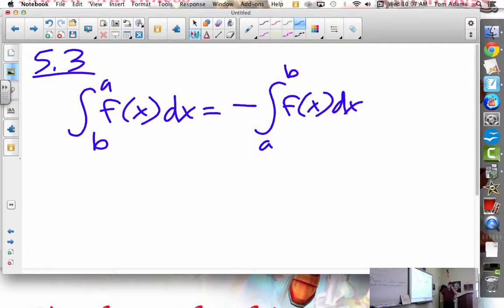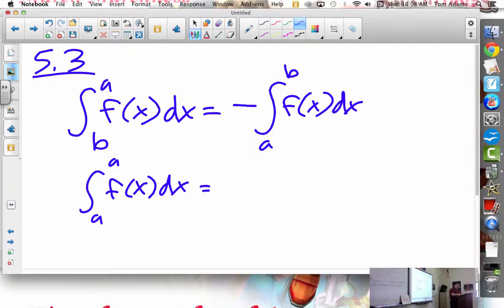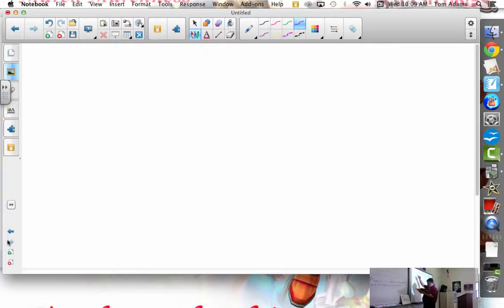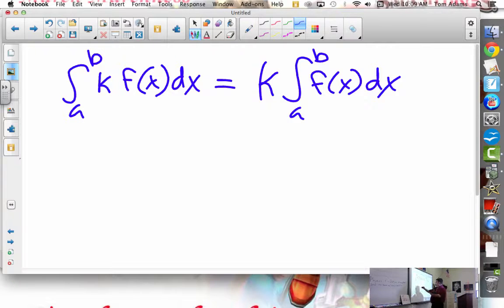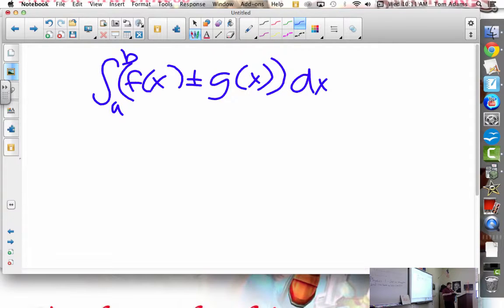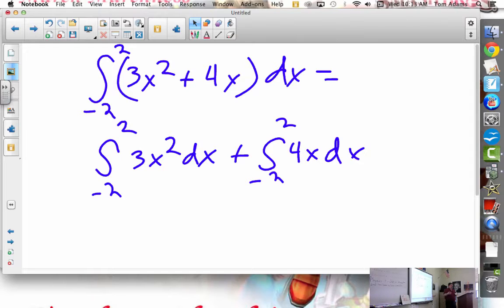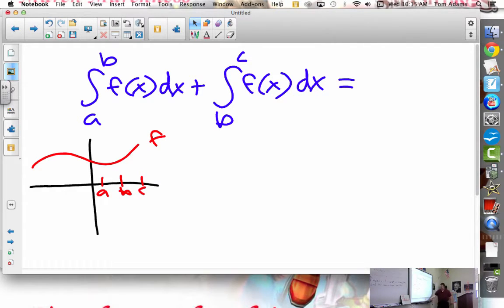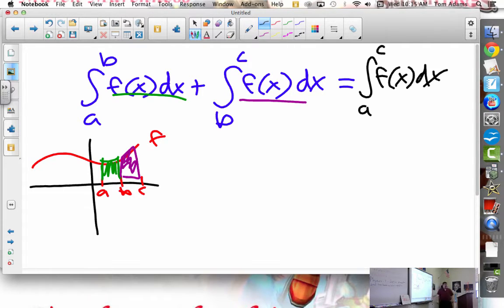AP Calculus 5.3 Evaluate Definite Properties of Definite Integrals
Mr. Adams teaches AP Calculus - 5.3- Definite Integrals and Antiderivatives. In this video Tom Adams will explain: Properties of Definite Integrals, Average Value Theorem for Definite Integrals, Connecting Differential and Integral Calculus, and why working with the properties of definite integrals helps us to understand better the definite integral.  Connecting derivatives and definite integrals sets the stage for the Fundamental Theorem of Calculus.